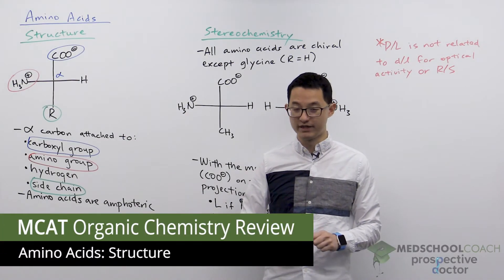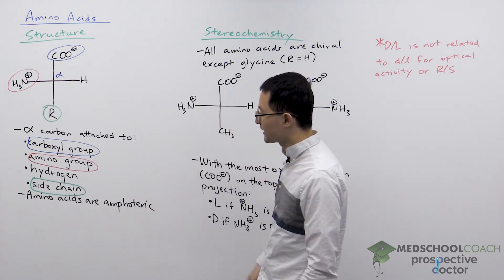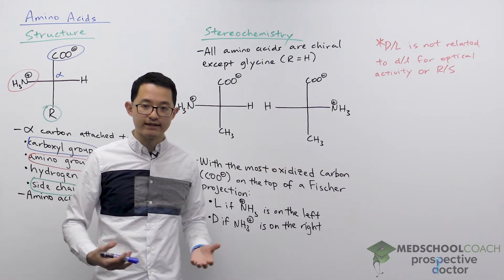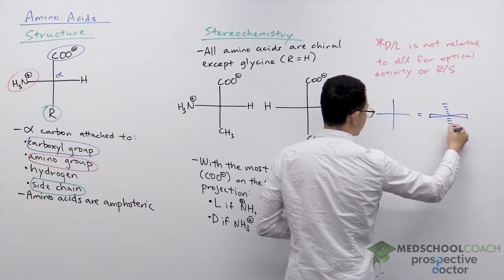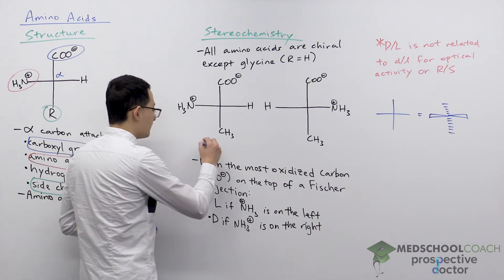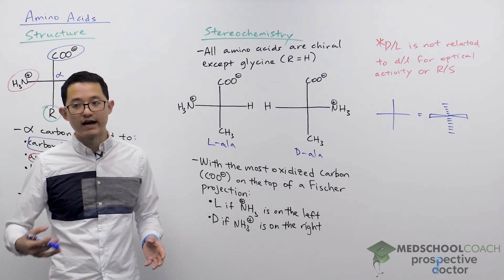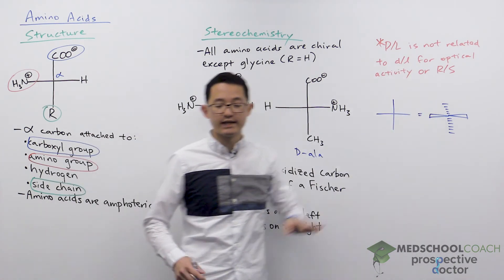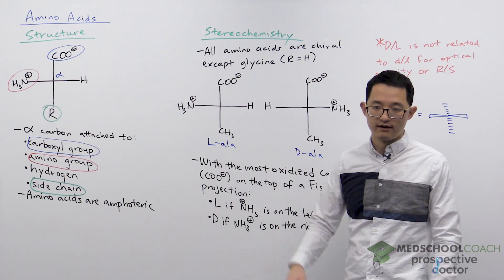Structure of Amino Acids | MCAT Organic Chemistry Prep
Need help preparing for the Organic Chemistry section of the MCAT? MedSchoolCoach expert, Ken Tao, will teach everything you need to know about structure of amino acids. Watch this video to get all the MCAT study tips you need to do well on this section of the exam!

Importance of Amino Acids

Everything about amino acids, particularly the 20 proteinogenic α-amino acids of eukaryotes, is fundamental material for the MCAT. For this reason alone, the study of their properties and structure should take up a fair amount of your content review time. Those amino acids that are either non-proteinogenic, such as ornithine, or non-α, such as β-alanine, or otherwise exceptions to the canonical set of 20 amino acids (such as selenocysteine), still deserve attention as structures you are ready to learn more about in a given passage, but do not need to be memorized and understood as thoroughly as the set of 20 amino acids that we will be focusing our discussion on.

Backbone Structure

Every amino acid contains a structure called a backbone. This backbone consists of a carboxylic acid group, an α-carbon (Cα) adjacent to this carboxylic acid group (thereby earning it the α designation), an amine, and an R-group attached to the α-carbon. We can conceptualize this as a central α-carbon bonded to four groups. These 4 groups are the carboxyl group, the amino group, a hydrogen and one of 20 possible side chains (of which one is simply another hydrogen).

Now, the fact that amino acids are bound to four groups should make you suspect that most amino acids may be chiral. This is true. And as you may also be able to extrapolate, if the R-group is simply a hydrogen, then the molecule loses its chirality, because now two identical substituents are bound to the α-carbon. This is the case with glycine. While glycine clearly lacks a chiral center, the remaining 19 of the 20 amino acids we care about are all chiral. While threonine and isoleucine have two chiral centers, only the configuration at the α -carbon is likely to be talked about on the MCAT.

Since we now know that most amino acids are enantiomeric, we need to discuss the different styles of classification for compounds with a single stereocenter. Enantiomers can be classified in three ways:

1. Absolute configuration

2. Relative configuration

3. Optical properties

Absolute configurations are those you are likely most familiar with. These are those that use Cahn-Ingold-Prelog priority assignment for substituents to assign each group a ranked priority and then determine a handed-ness (R or S) on the basis of the ranked order for substituents 1-3, provided that the lowest-ranked substituent has been placed in the back. More on this in our section on stereochemistry. Absolute configurations have the advantage that they are unambiguous, clear, consistent, and recognizable in any sort of projection. They can however be somewhat clumsy to figure out, and for historical reasons, are not always the go-to method of identifying amino acids or monosaccharides. Most α-amino acids are in the S configuration – however, since sulfur has a high CIP priority, cysteine proves to be an exception and appears in the R configuration.

Relative configurations are those which determine configurations of small chiral molecules by their homology to glyceraldehyde, something called the Fischer convention. This is a very common way of naming α-amino acids (and sugars), but it can feel somewhat unusual and unsystematic to students. Note that all amino acids are synthesized in the L configuration, although on extremely rare occasions enzymes called racemases may convert some amino acids to the D configuration. Also take heed, there is no systematic relation between absolute and relative configuration – a vast majority of L amino acids are also S, but there is no guarantee that this is the case. Always verify!

As a final method of classification, we have optical activity, denoted with lowercase d and l (or + and -), which stands for dextrorotatory versus levorotatory for clockwise and counterclockwise rotation of plane polarized light. This property is determined experimentally and cannot be predicted on hand of the structure alone.

MEDSCHOOLCOACH